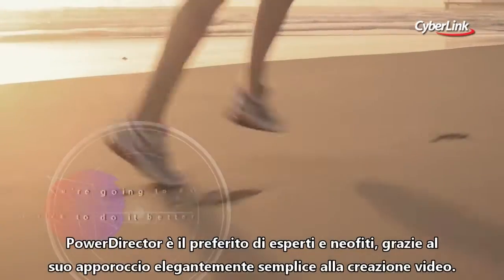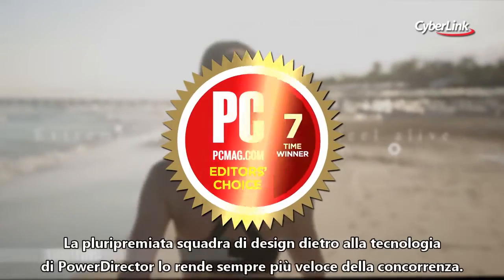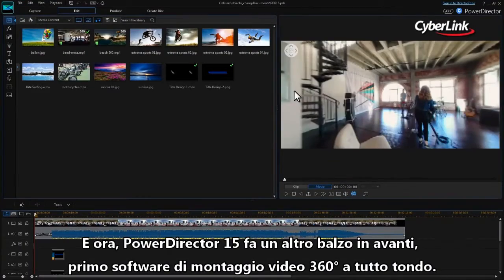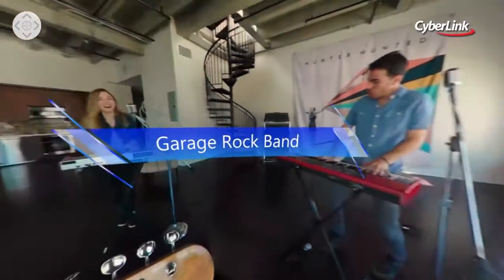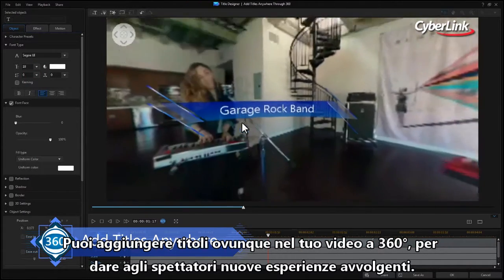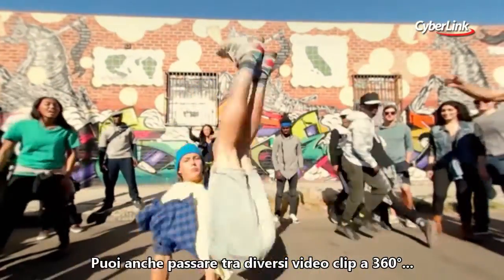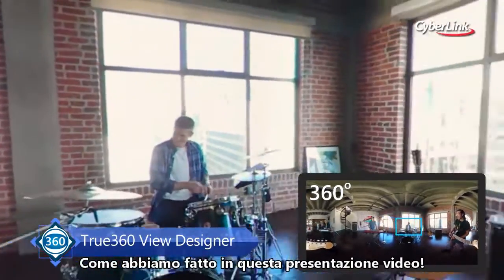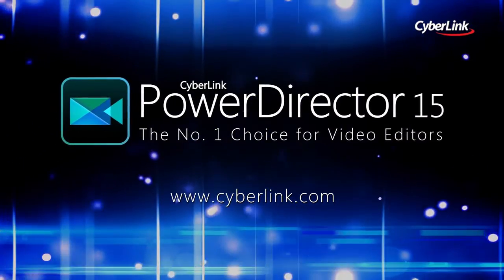Presentazione PowerDirector 15 | Montaggio Video a 360°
PowerDirector offre un'esclusiva combinazione di prestazioni all'avanguardia e funzionalità di montaggio video avanzate. Incredibilmente facile da usare, rende la creazione video accessibile a tutti, e ora offre supporto completo per montaggio di video a 360° a tutto tondo.